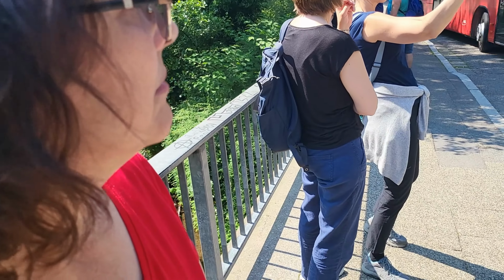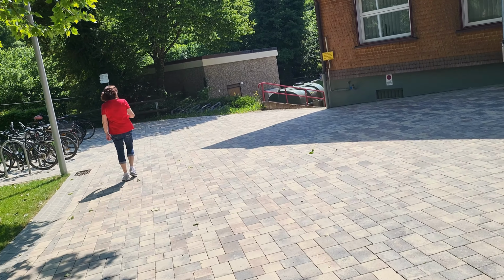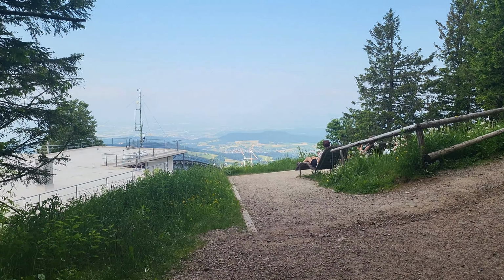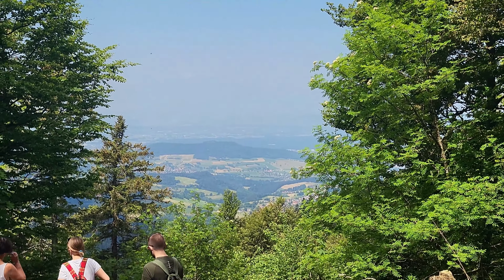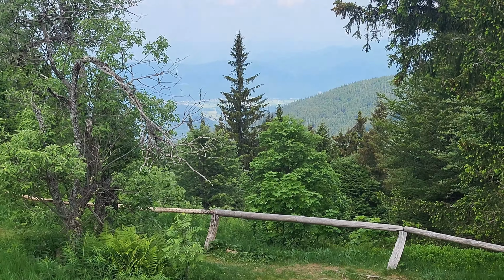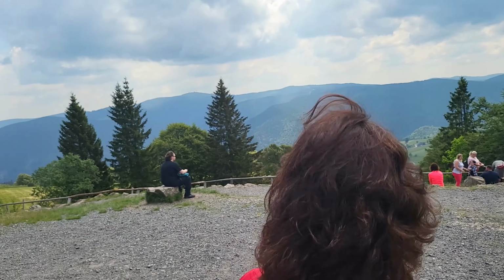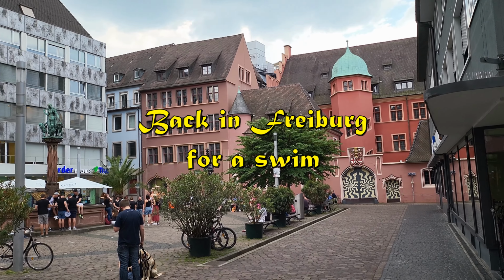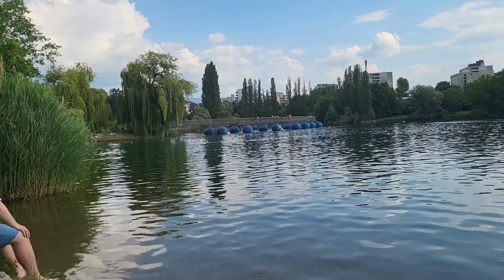Germany 2023 Part 6 Schauinsland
Anthony and I went to the Schauinsland hill/mountain ("Look Into the Country") for another Black Forest hike, and the longest ski-lift (sesselbahn) ride in Germany.  Sadly, the observation tower was closed, so we could not go up.  Although Anthony might have been happy it was.